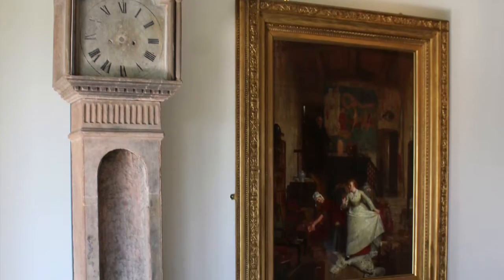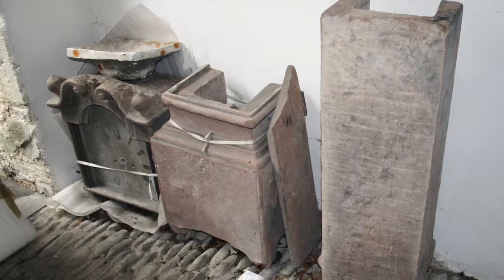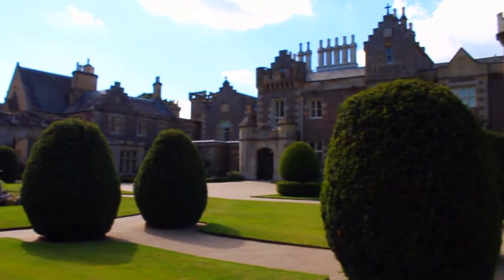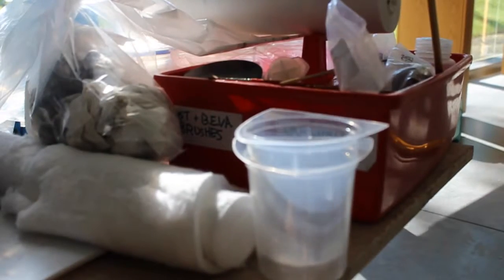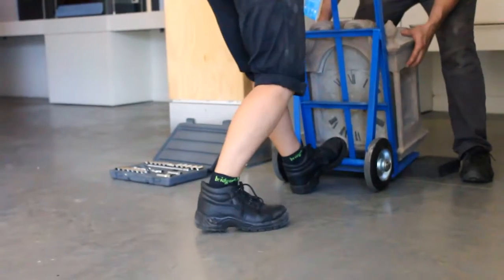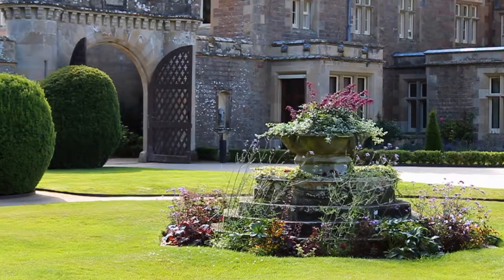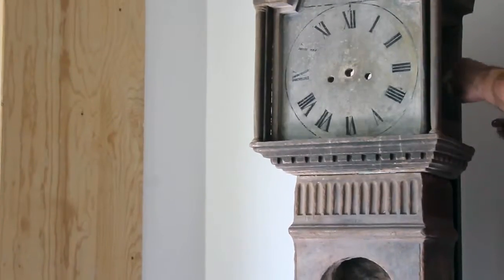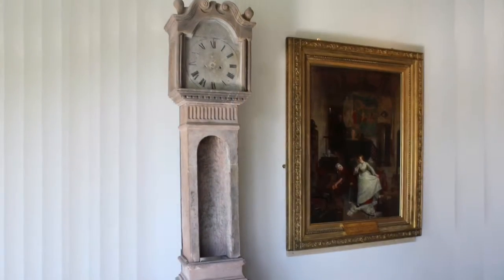Scott's Stone Clock Restoration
Help us save Scott's stone clock!

Collections Manager Kirsty gives us a behind the scenes look at the restoration and history of Sir Walter Scott's sandstone longcase clock.  The clock was found in storage and is likely to be the only one of its kind in the world - help us restore its movement and get it ticking again.